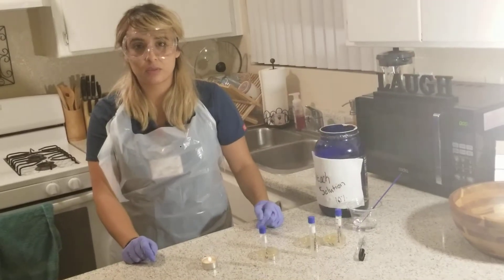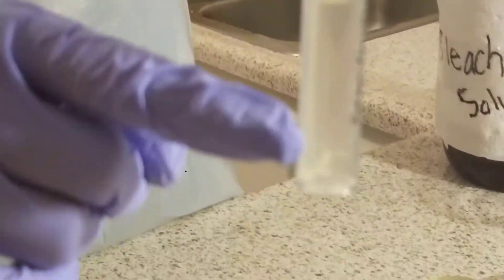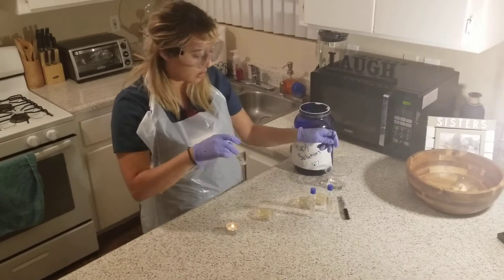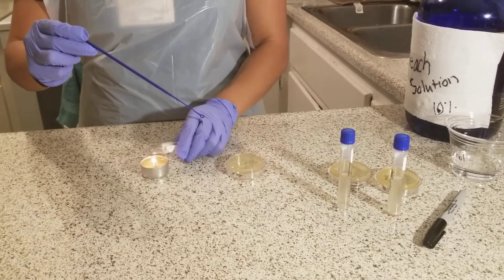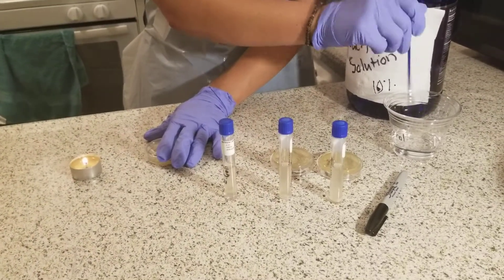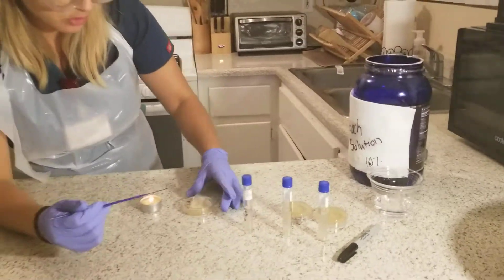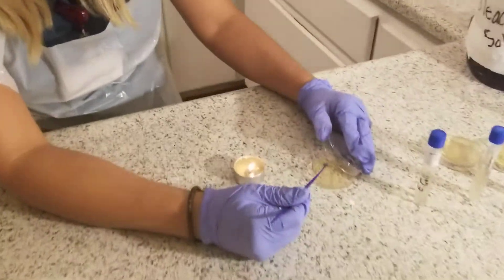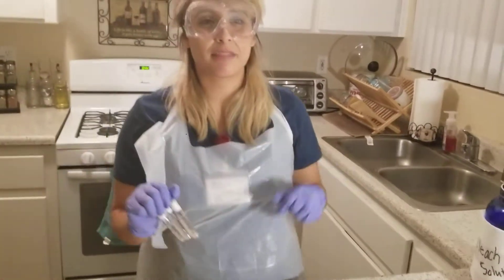Aseptic Technique and Culturing Microbes Part 2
Exercise 2: Isolating Individual Colonies
Week 2 05/17/2018
Bio 225